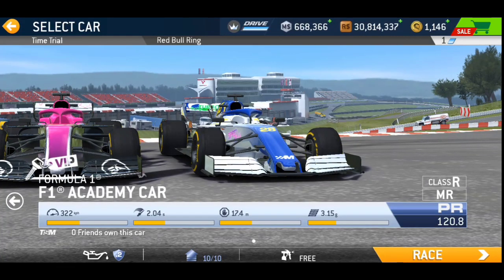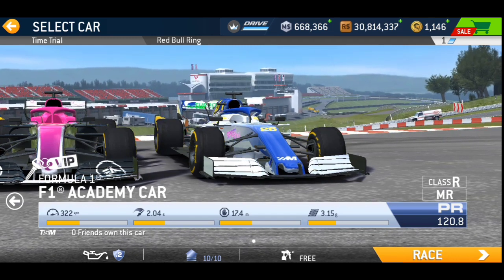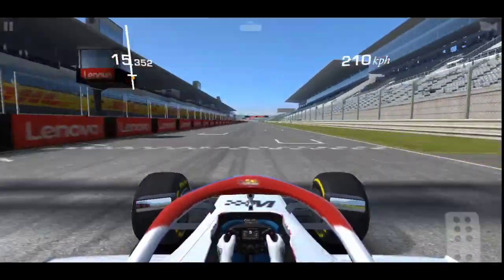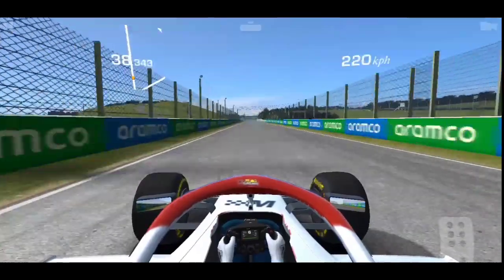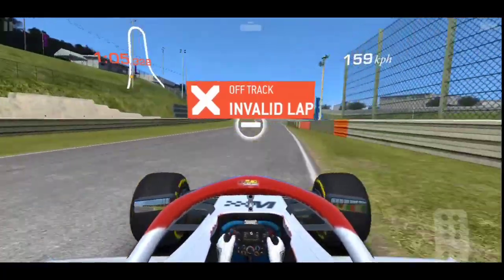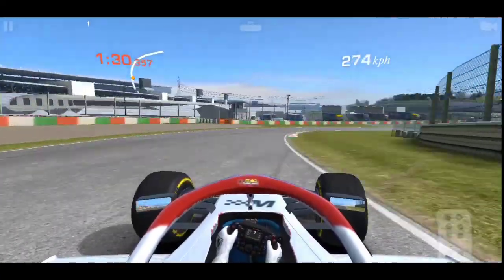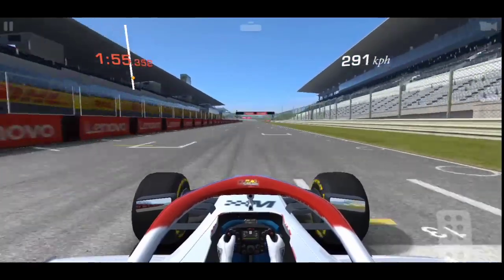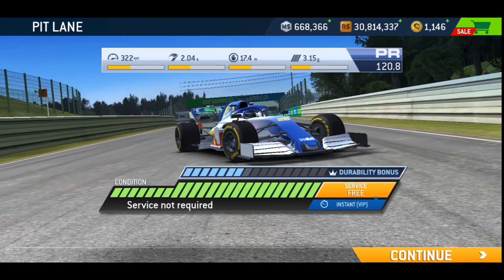Suzuka Circuit In Reverse Are Kinda Confusing And Difficult.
trying to do hot lap in reverse Suzuka is kinda difficult, it's first time so yeah

set up:
TC - Off
Braking Assists - Off
Driving Assists - Off